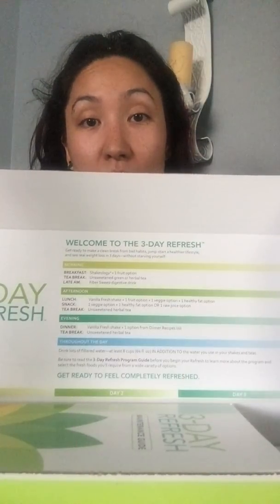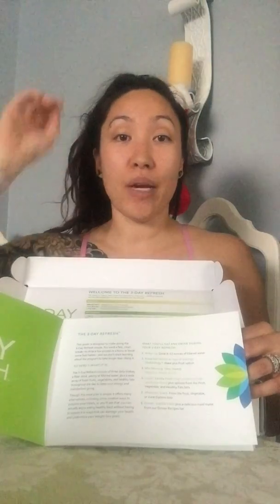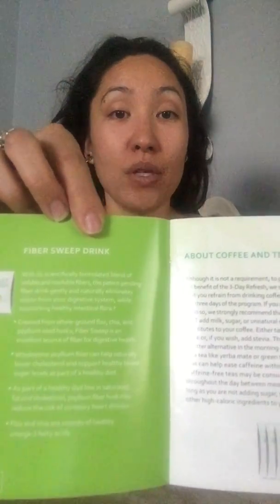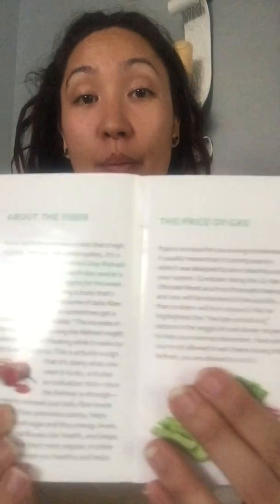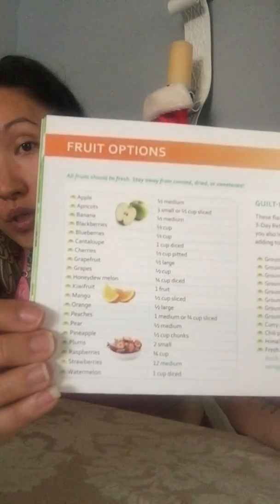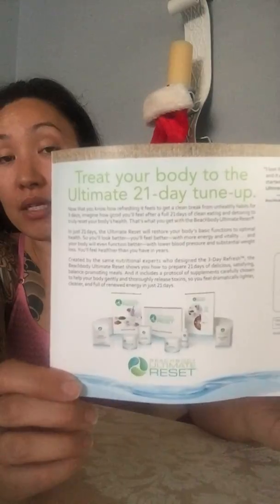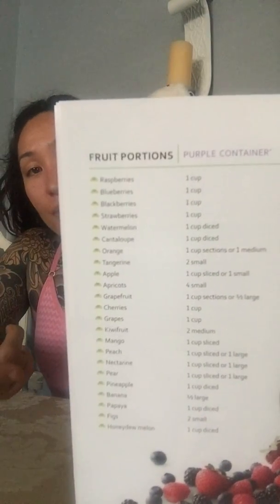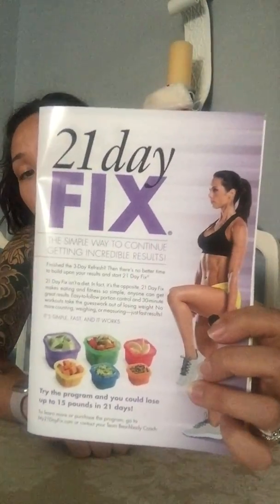3 Day Refresh Unboxing